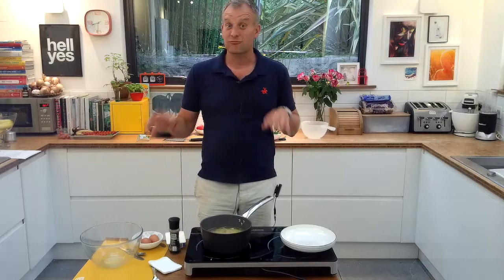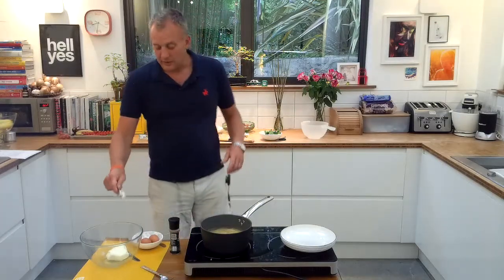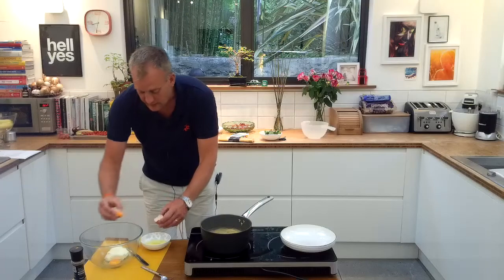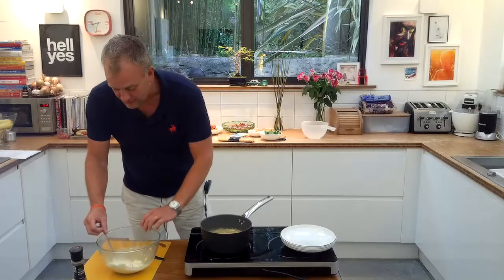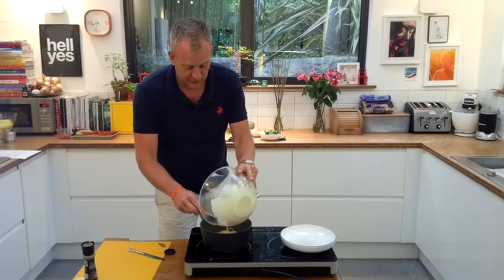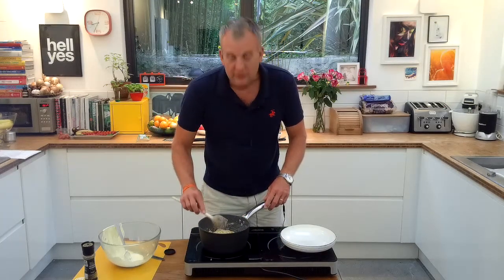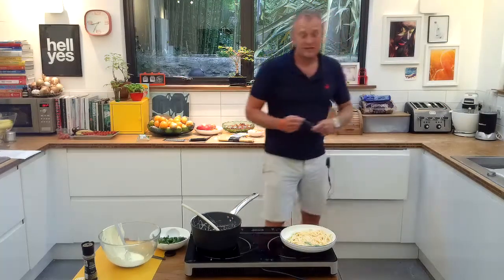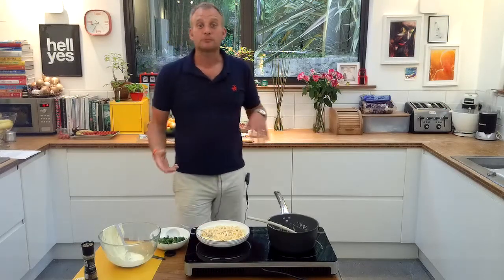Spaghetti carbonara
Homemade and delicious :)